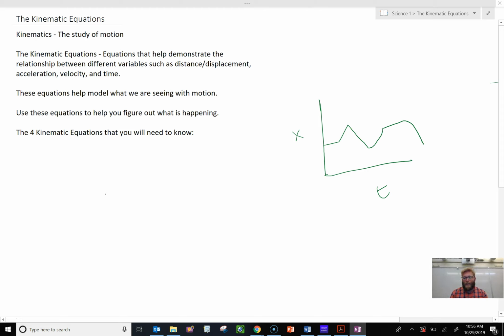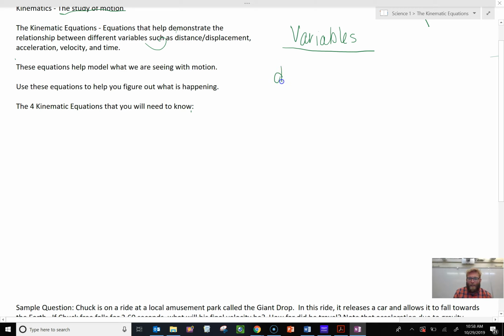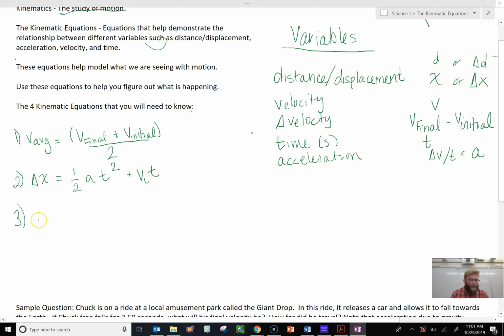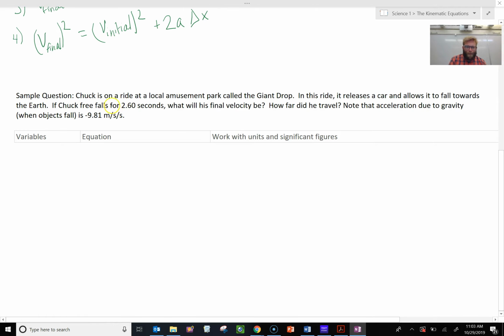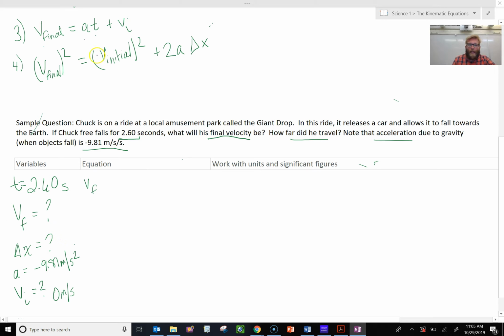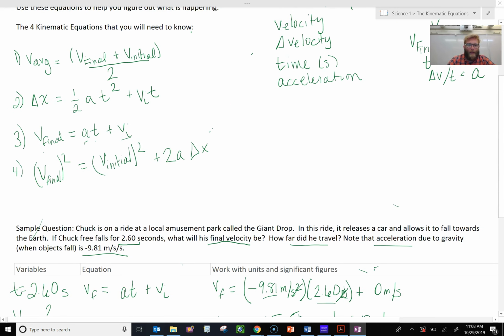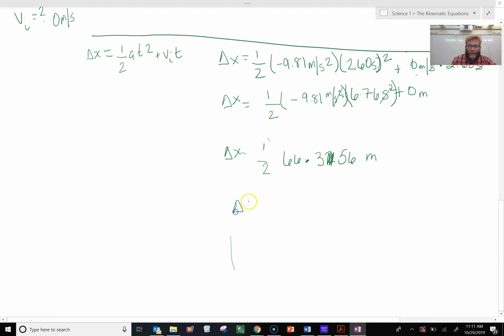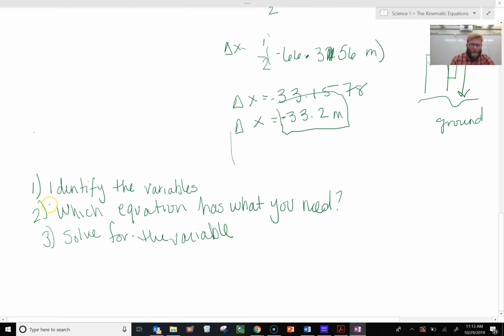Going through Kinematic Equations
Overview of Kinematic equations